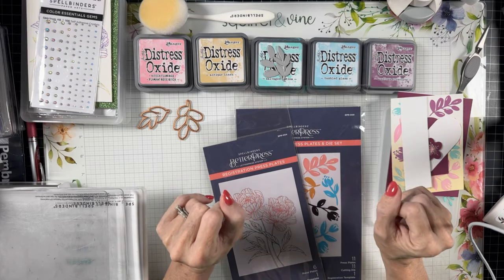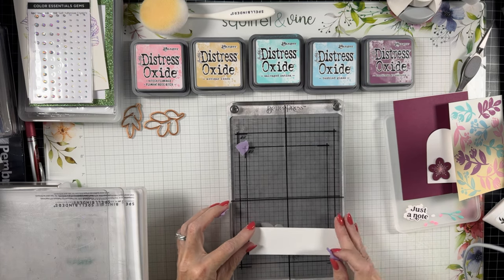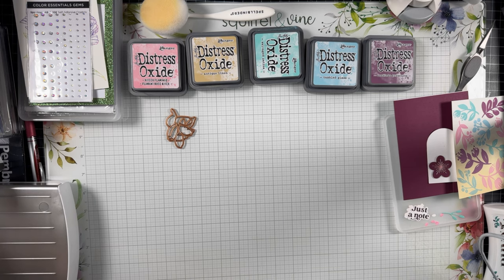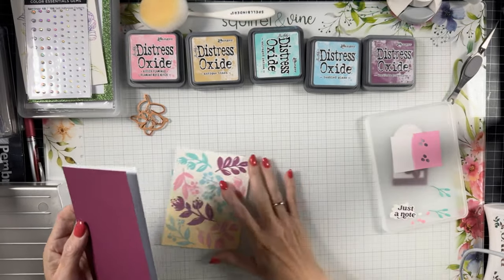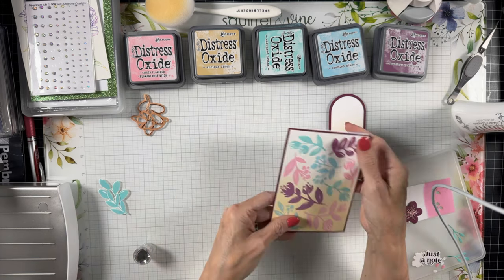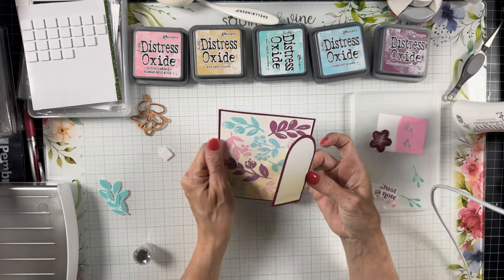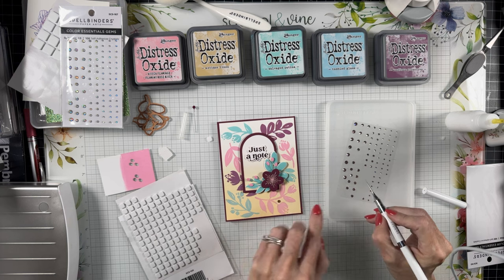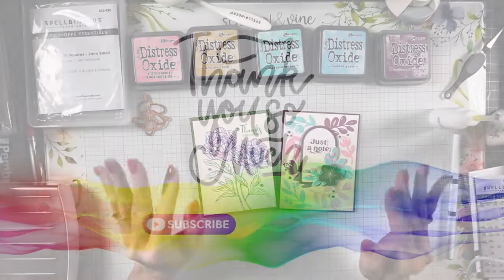Oxide Inks w/ Your Spellbinders BetterPress - Cheers to You Collection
Today I am sharing  2 floral cards made with Registration plates from the Cheers to You Better Press Collection from Spellbinders. In our first card we are going to be using Oxide Inks to ink up our plates which I found to be very successful. The I will share a second card that I feel is equally beautiful. Come along side me as we create these two projects together.

⭐️Full Supply List Below⭐️

Thank you for supporting ME & my channel.